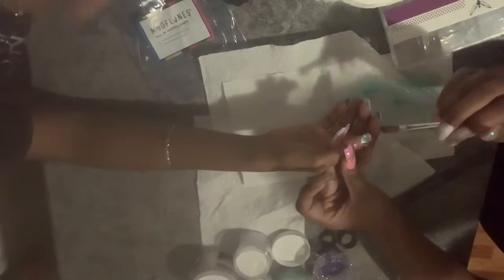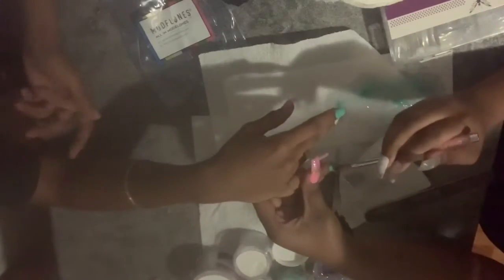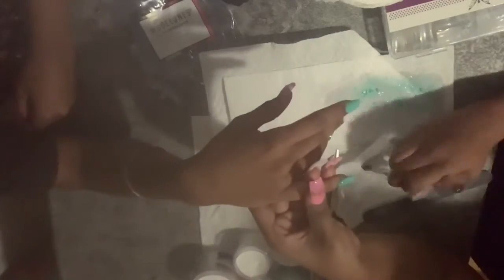Acrylic nail tutorial for beginners *watch me work* 1st time doing a set on someone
MelodySusie Portable Electric Nail Drill, USB Professional Efile for Acrylic Nails, Nail E File Nail Kit for Gel Nails, Manicure Pedicure Polishing Shape Tools Design for Home Salon Use

Modelones Nail Art e5ml Nail Glue...

5 box 11440pcs Nails Rhinestones...

1Pc Pure Kolinsky Sable Hair...

Nail Files and Buffer, TsMADDTs...

Nail Tips Fake Nails Kit -...

Glam & Glits BLEND - Milky-White...

Glam Glits Acrylic Powder 1 oz...